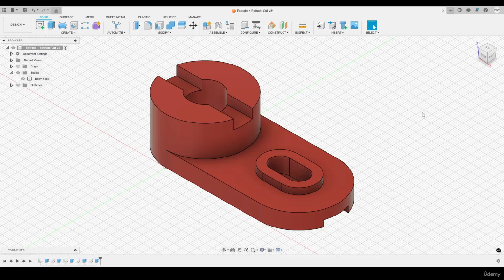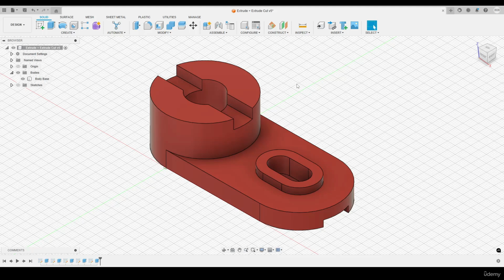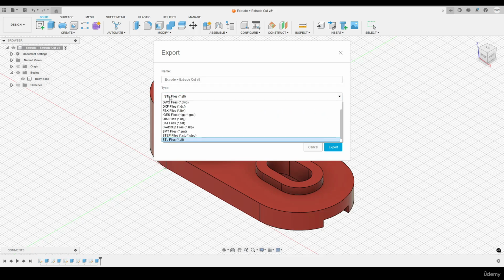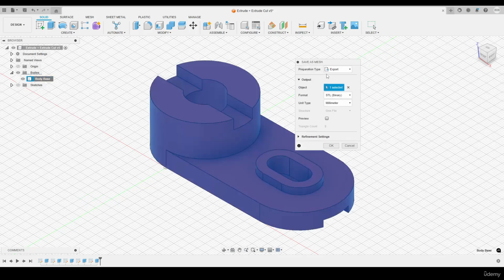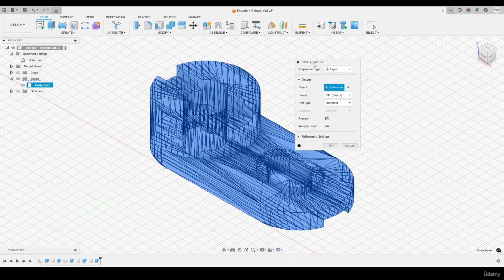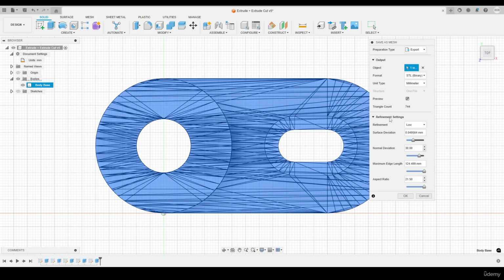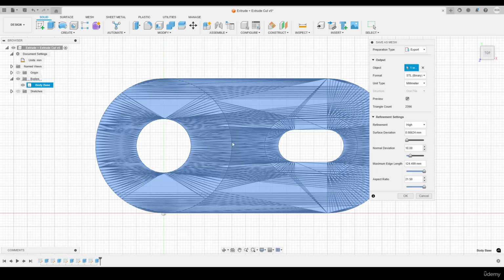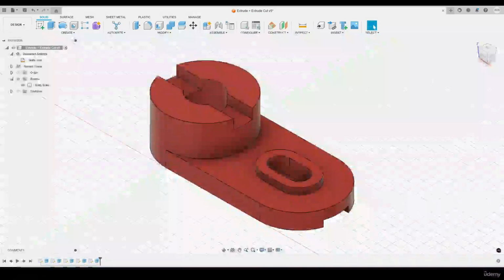Export for 3D Printing In Fusion 360 || Autodesk Fusion 360 Training Tutorial 40